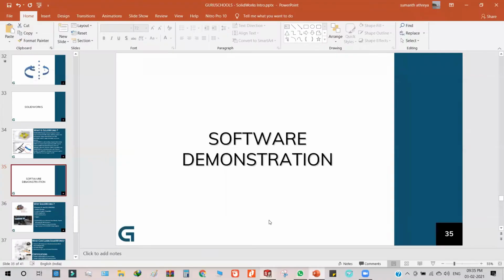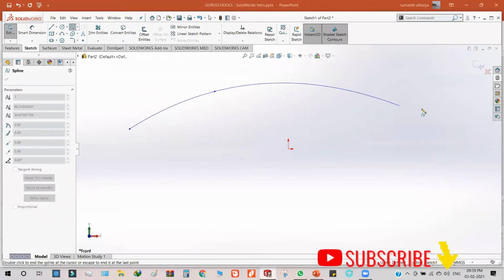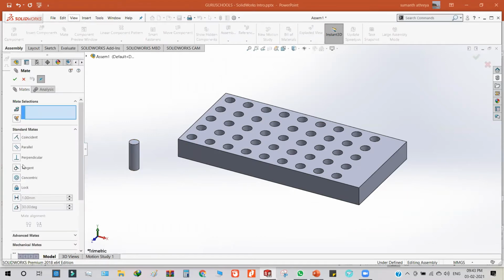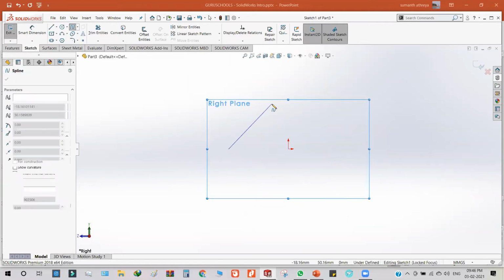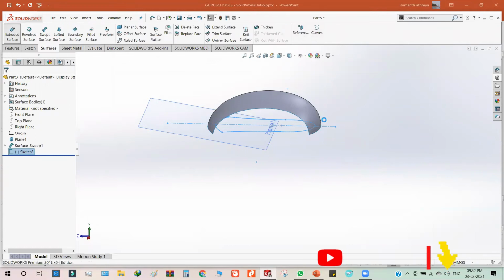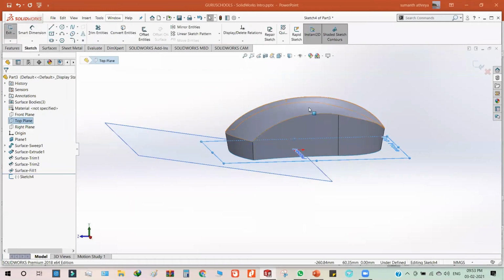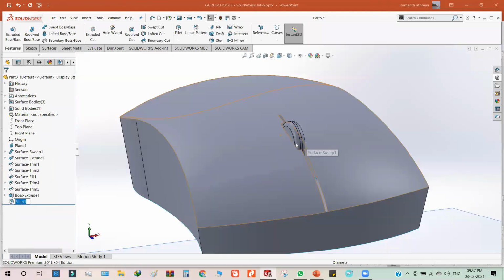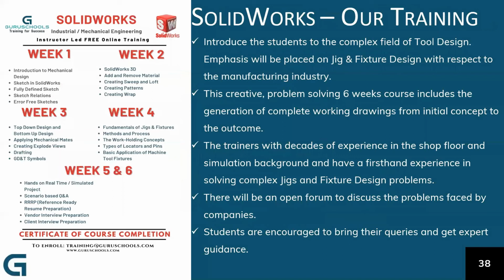2. Solidworks 3D Training - 3 Feb 2021 - Instructor Led FREE CAD Training Course Part - 2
SolidWorks is a solid modeler, and utilizes a parametric feature-based approach to create models and assemblies. SOLIDWORKS provides a complete set of tools to develop precise Jigs and fixtures designs that can be used in planning, equipment design, layout, manufacturing and construction. SOLIDWORKS is ideal for the AEC (Architectural, Engineering and Construction) industry.

• Knowledge on Solidworks Course

• Knowledge on Jigs and Fixture Design

• Knowledge on Elements of Jigs and Fixture Design

• Practical Design Examples

• Jigs and Fixtures for Different Manufacturing Process

Timecodes
0:00 - Training Starts
0:32 - What is Solidworks
2:00 - Solidworks Demonstration
12:47 - How to Design Mouse in Solidworks
25:10 - Why Solidworks
27:35 - About Our Solidworks Training
30:43 - Frequently asked Questions